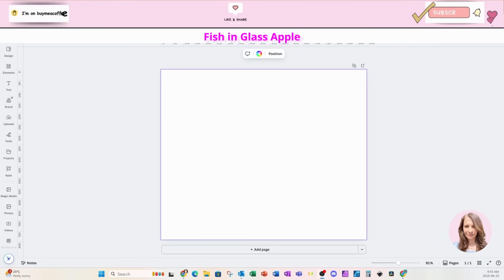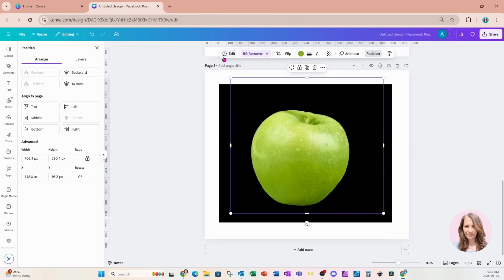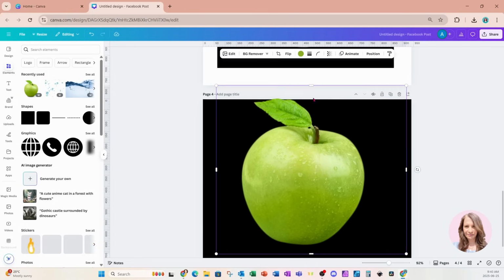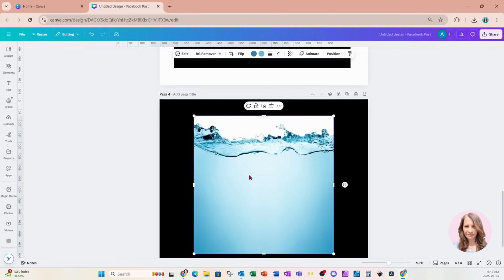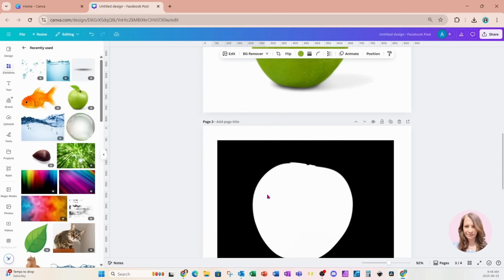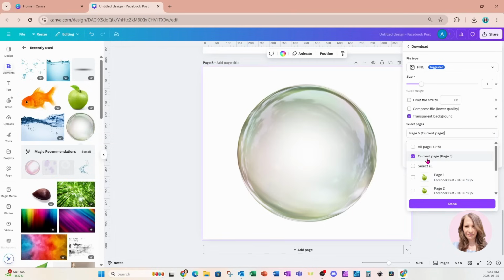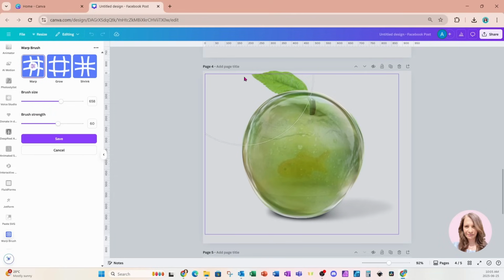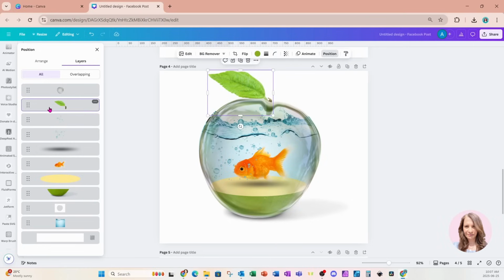Photo Manipulation: Fish in Glass Apple Canva Tutorial for Beginners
In this video, learn how to create a glass apple with a fish. Easy to follow tutorial showing you step by step. This video is perfect for Canva beginners,  graphic designers, social media creators, and anyone looking to elevate their Canva skills.

In this video learn:
-photo manipulation tricks
-create overlays
- warp images
- isolate elements from images
- how to use magic grab